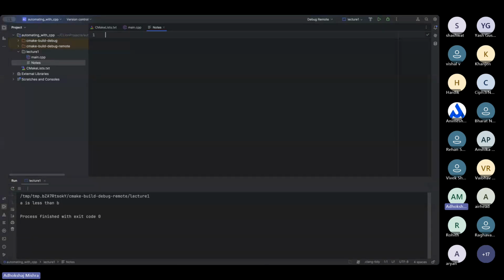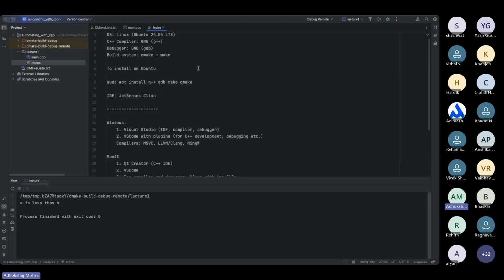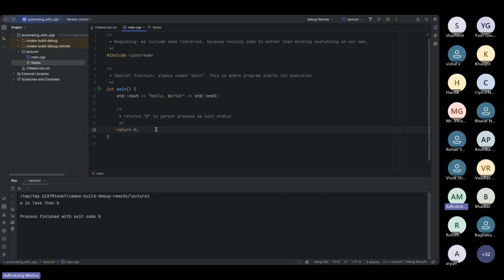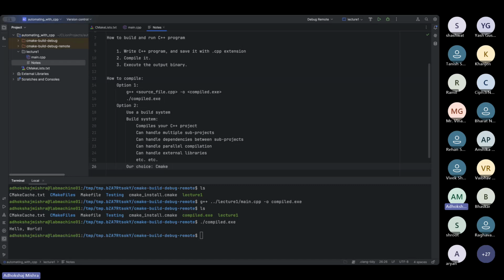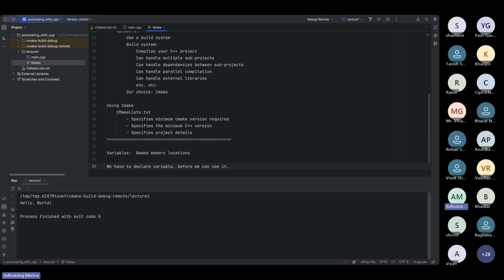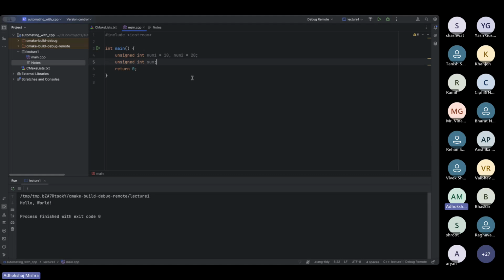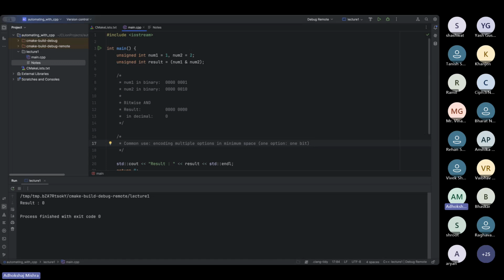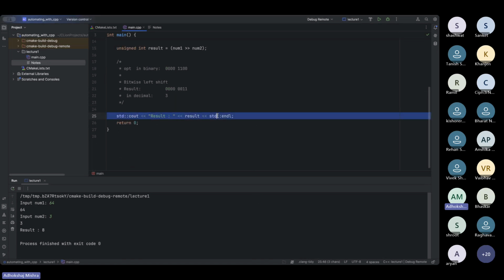Automating Boring Stuff With C++ S01E01